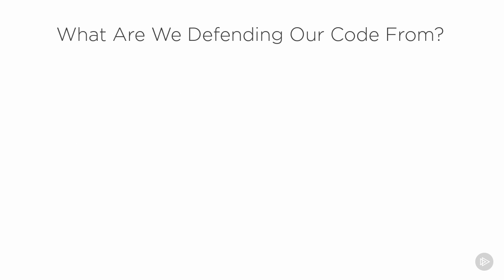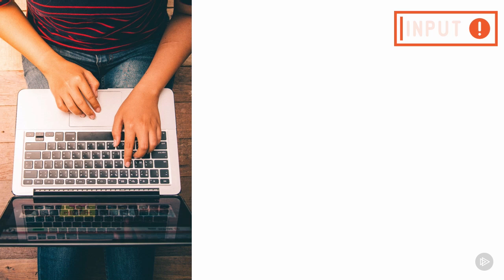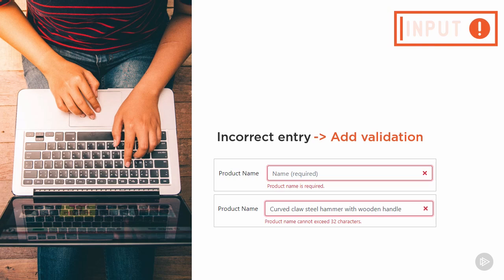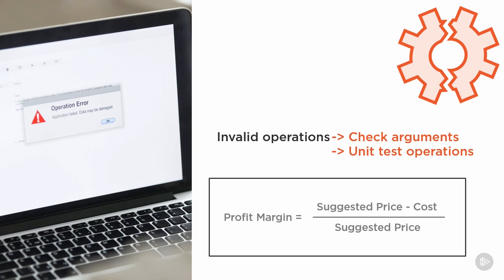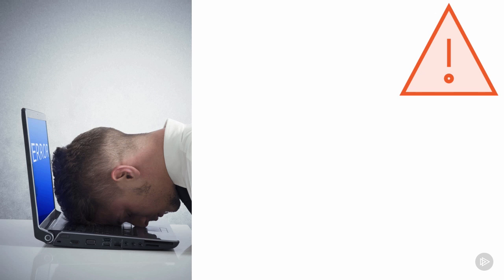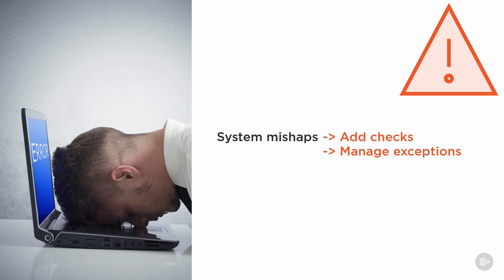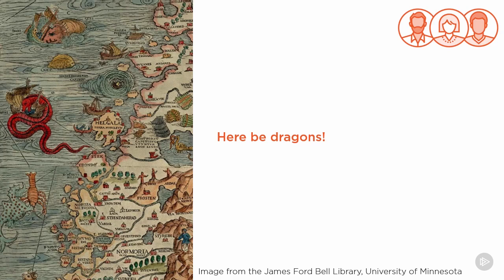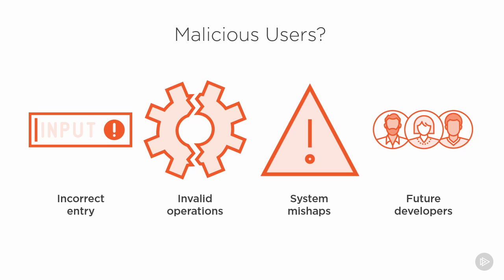00 What Are We Defending Our Code From